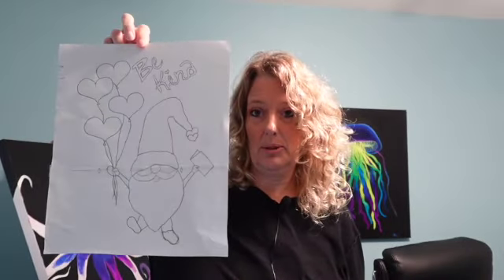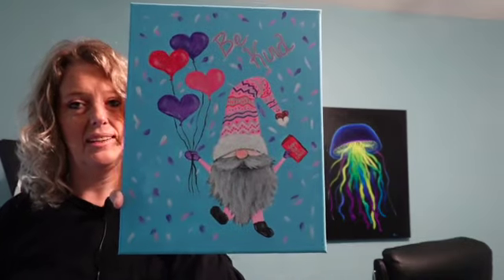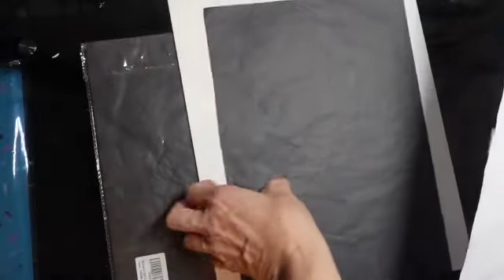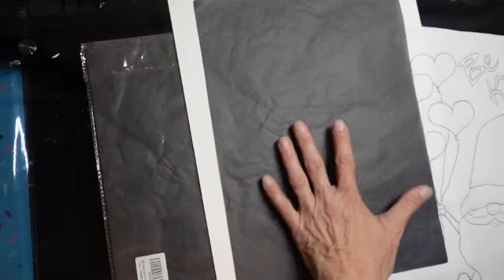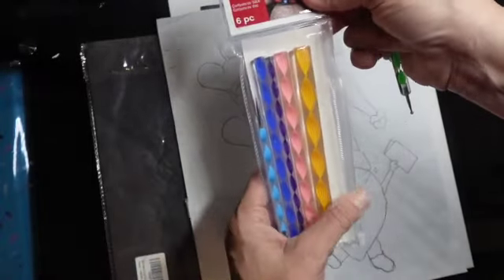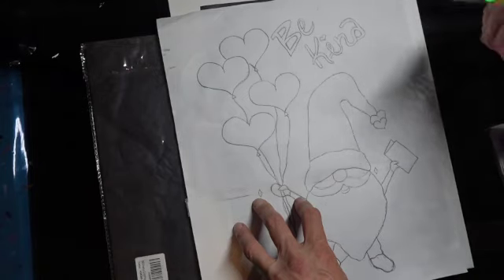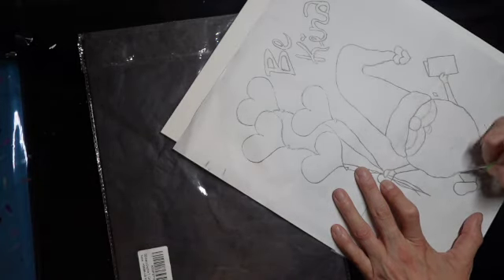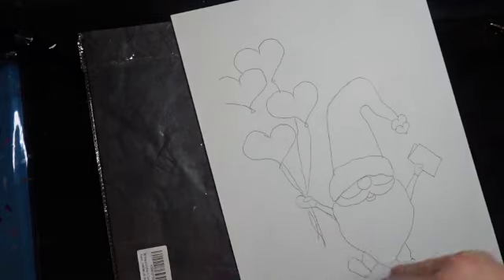Gnomantine Tracing Tutorial SD 480p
Tracing tutorial from 8.5 by 11 printed traceable sized for 11 by 14 canvas using Carbon Paper.

or Instagram @designs_by_wendi